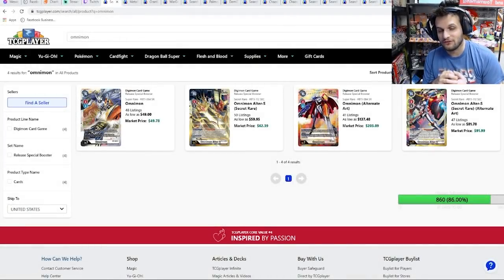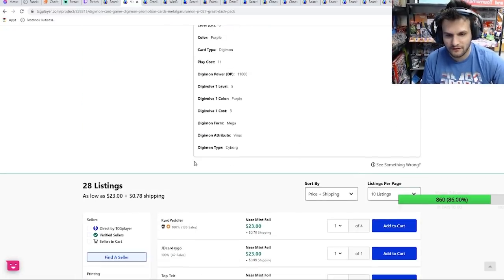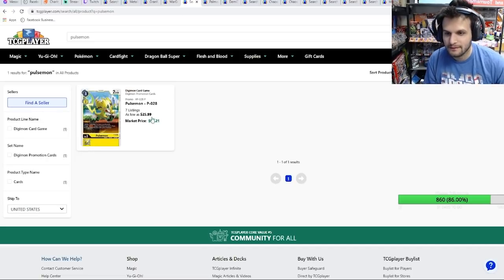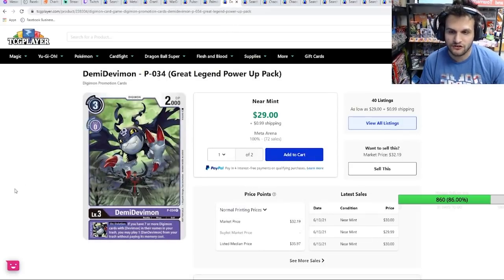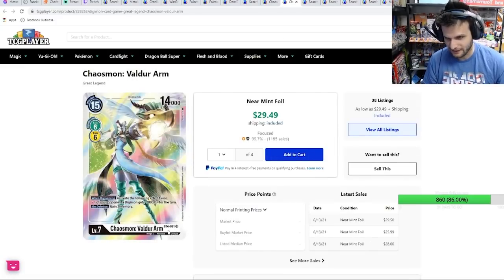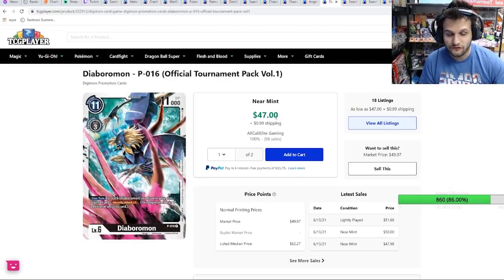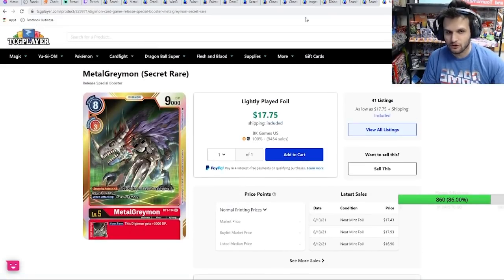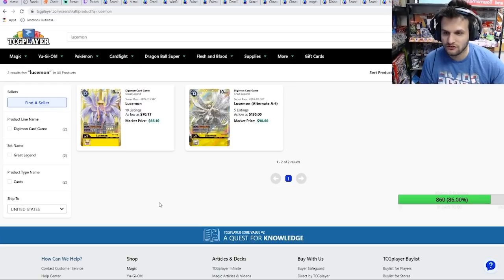Digimon Market Watch! Great Legends at GREAT PRICES! Promos Shortages Cause BIG ISSUES! Digimon TCG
Welcome to Digimon Market Watch! We will discuss single and sealed product prices on TCGPlayer, and you can determine whether or not these prices are right for you! This video will be utilizing a potential setup for streaming, so let me know what you think!